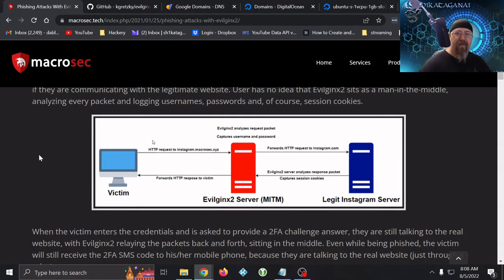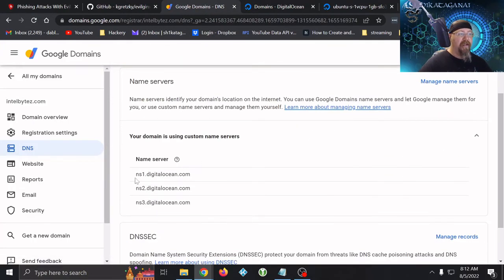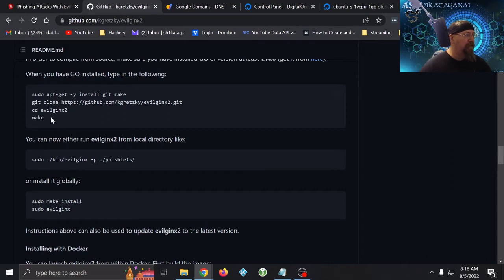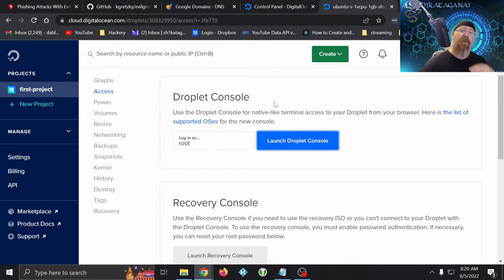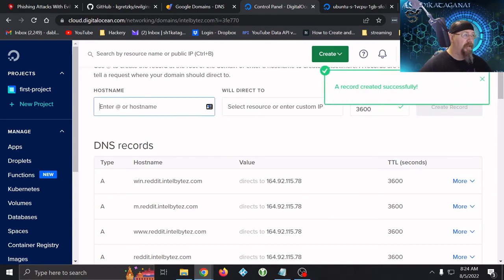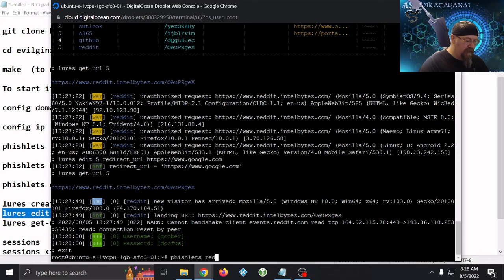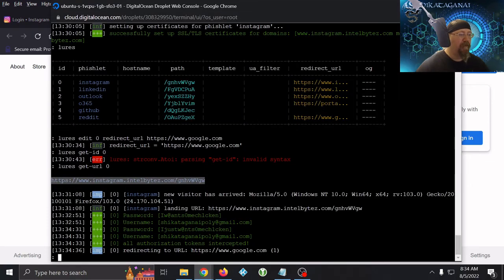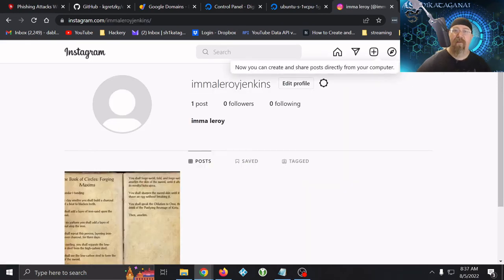Intel Bytez EP 19: Adversary in the Middle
In this day and age of Phishing attacks leading to ransomware and extortion incidents, most companies will implement MFA to combat some credential stealing via phishing techniques. Well, what if the attacker actually hoped you would do MFA and is simply waiting on that sweet authentiction token given to you by the target? Watch todays video to see a demonstration of how this is done. Pop Pop Pop!